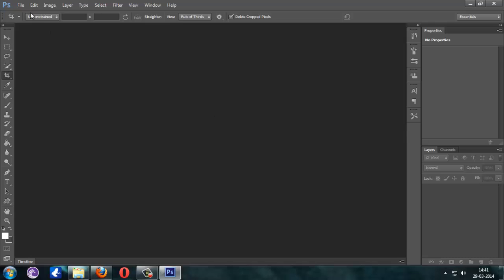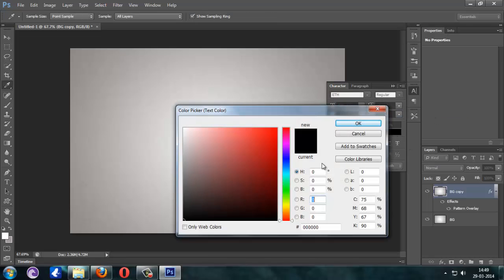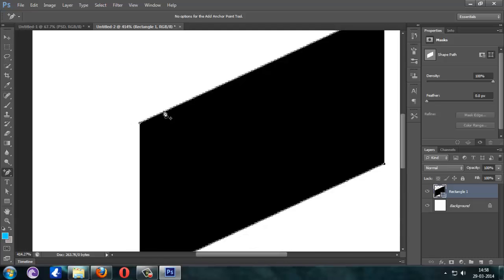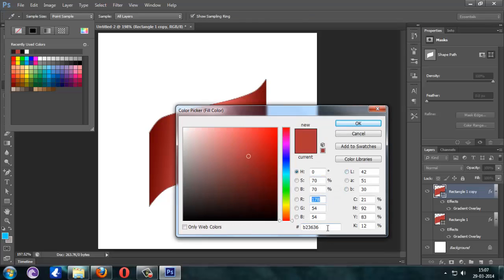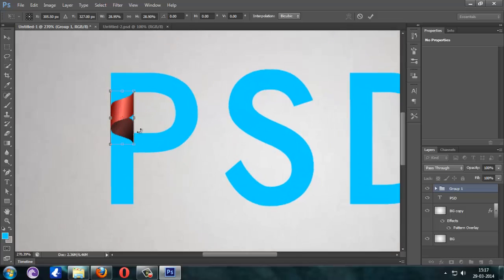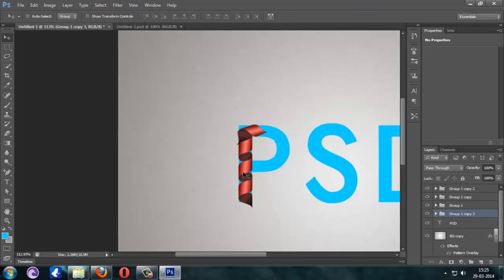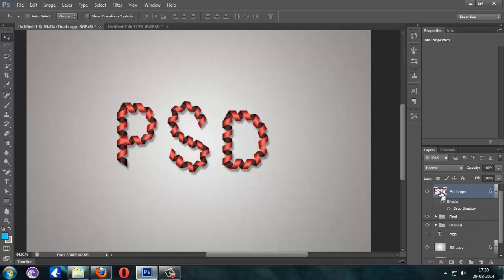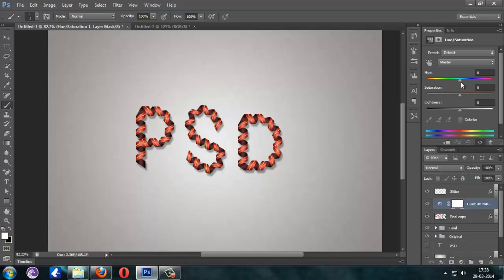Ribbon Text Effect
Found this in the internet. Thought make a video tutorial of it.

THUMBS UP!